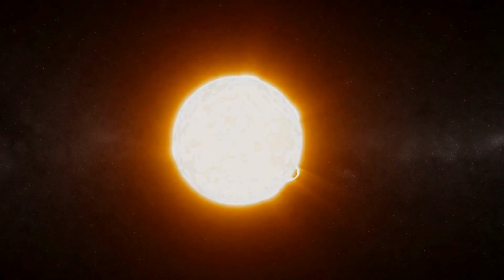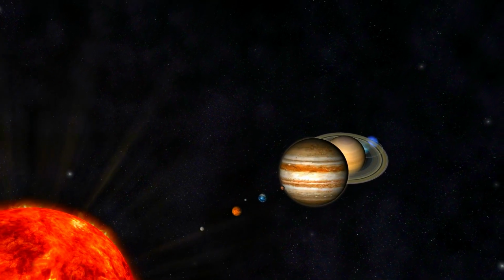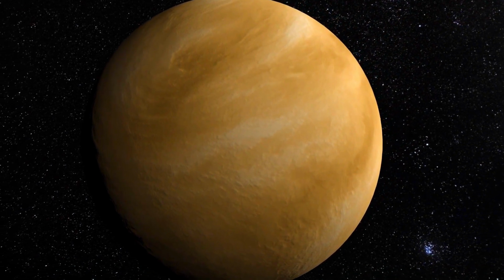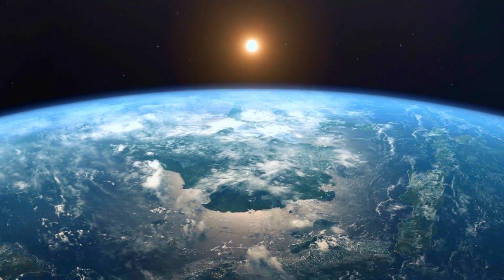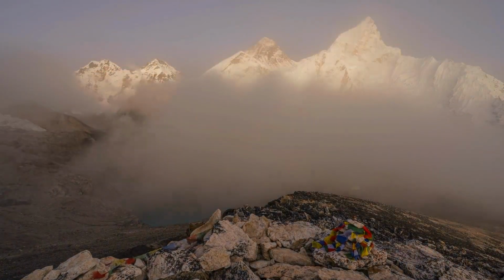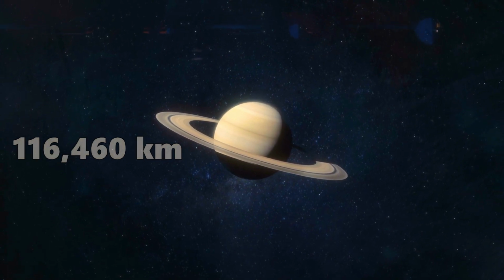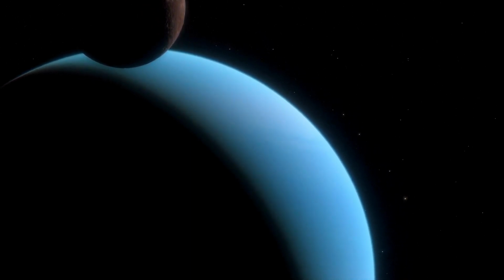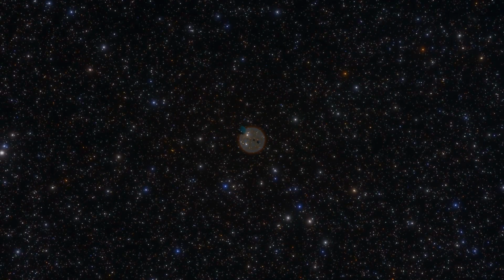Exploring Our Solar System: The Sun And Planets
A journey through our cosmic neighborhood where we will explore some of the fascinating things about the mighty sun, and the planets in our solar system. We'll dive in to what drives the sun to produce the energy we depend on every day. We will explore the scorching inner planets, Mercury and Venus before venturing out to Earth and Mars. Next we will make our way to the mighty gas giants Jupiter and Saturn until we reach the outer ice giants Uranus and Neptune. If you enjoyed todays video, feel free to show your support with a like, and if you would like to see more videos like this in the future feel free to subscribe. Until next time, take care and be well.